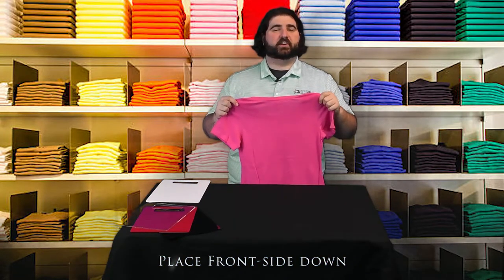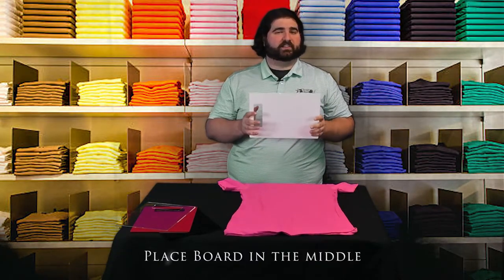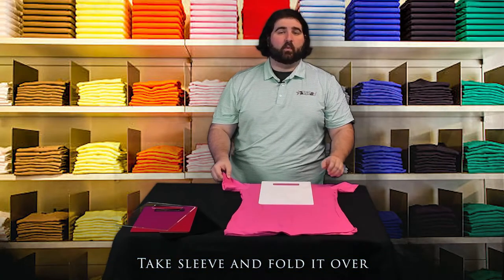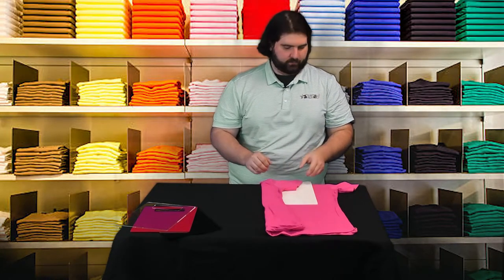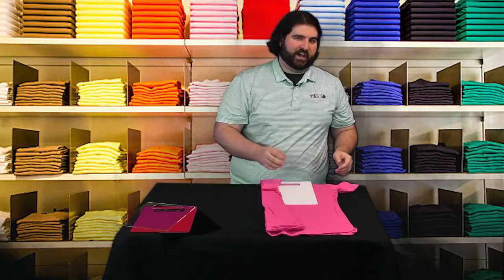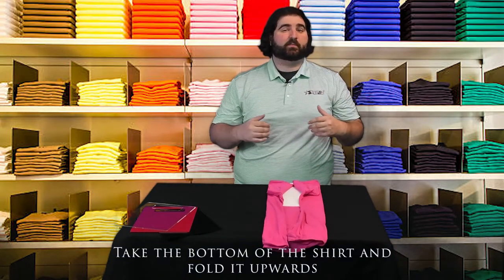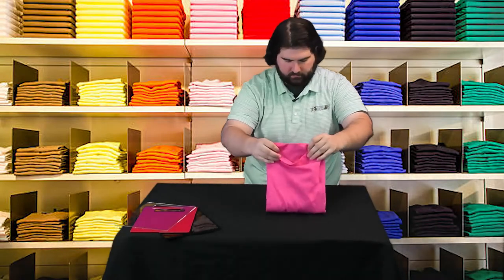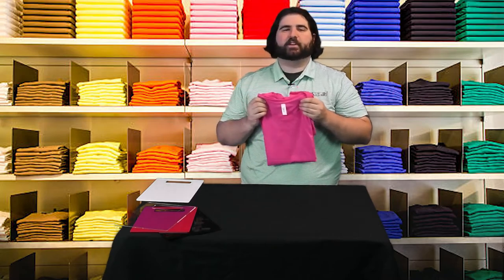How to use your Marketing Holders Shirt Folding Board!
Today, Eric instructs on how to use your Marketing Holders Shirt Folding Board!  Click Show More for more info!

Are your shirt shelves untidy? Then you need the Acrylic Folding Shirt Board! This compact acrylic folding board allows you to fold quickly and easily and what you get are neatly folded shirts.

The Acrylic Shirt Folding Board is made of premium high quality acrylic with polished edges. It comes with a hand slot on top that allows for easy carrying.

Easily fold your shirts around these Acrylic Shirt Folding Boards for neat stacks of merchandise. To use, simply fold the shirt around the board, remove, and repeat. Your finished product will be a stack of neatly folded merchandise!

At Marketing Holders we make all of our customers number 1! We value our customers opinion.

Watch Eric present these great products and more! Don't forget to launch yourself straight onto our website at MarketingHolders.com to find quality acrylic products and more!